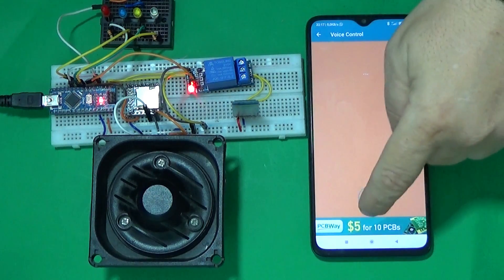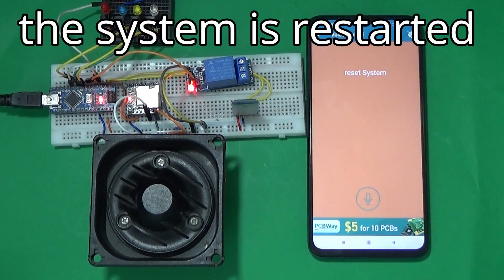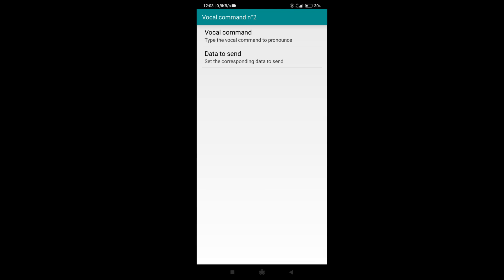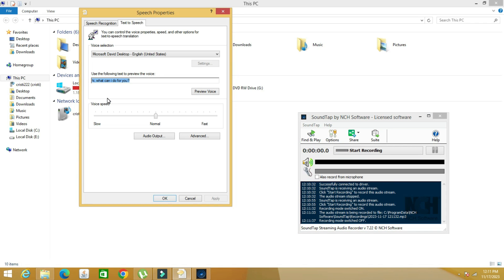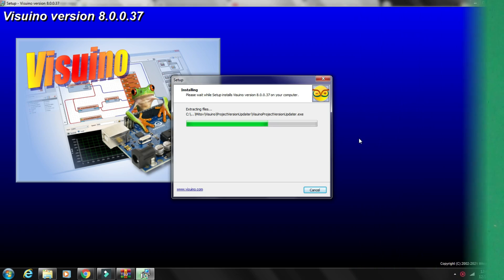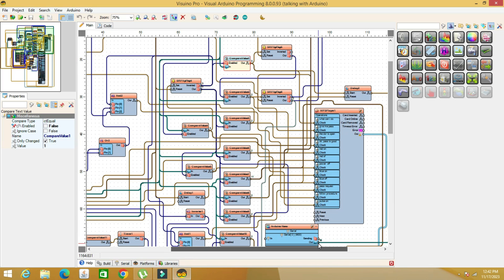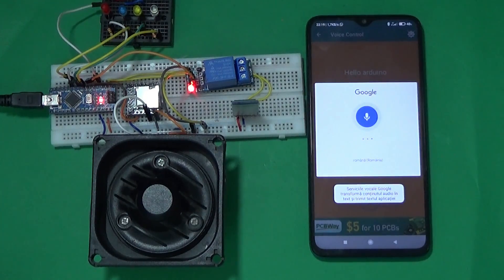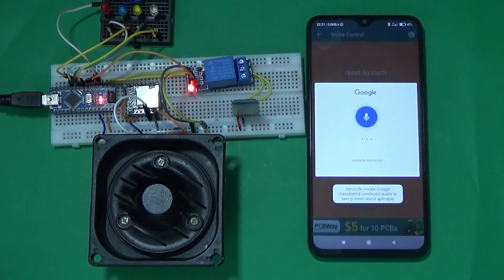Arduino Talks To Us! Project Made By Visuino!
An amazing project with voice commands and audio confirmation from the Arduino board! Complete tutorial, with freet code!